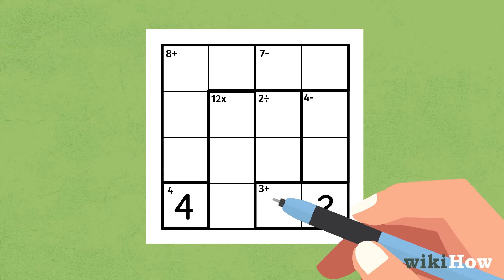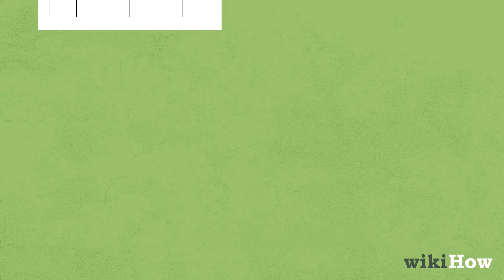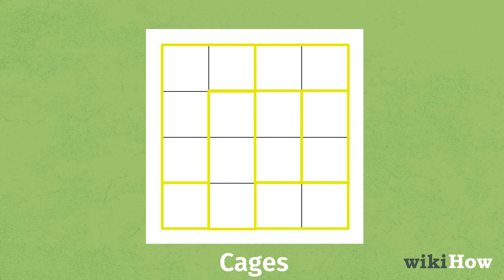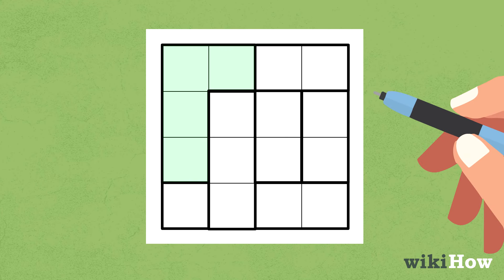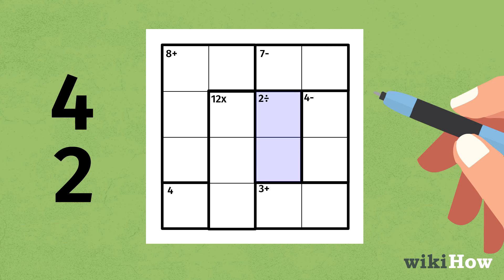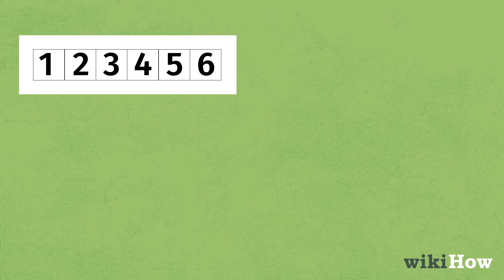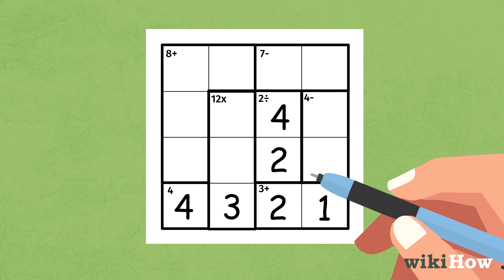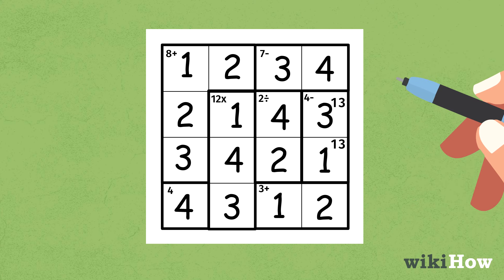How to Play Kenken